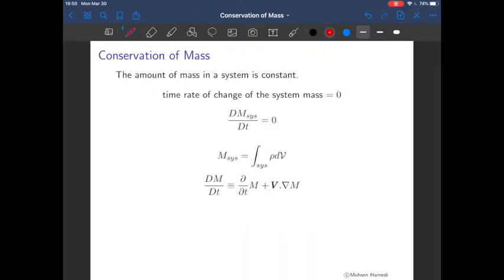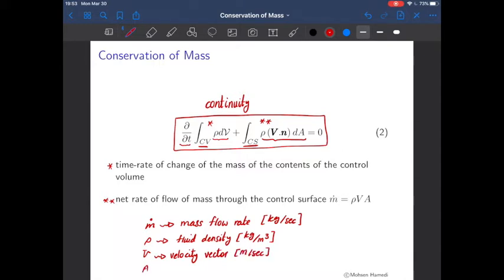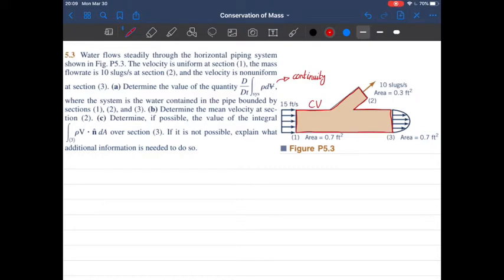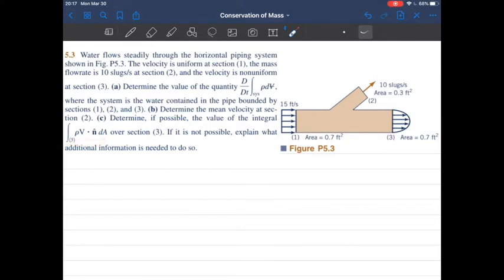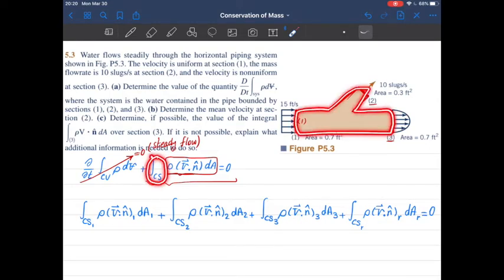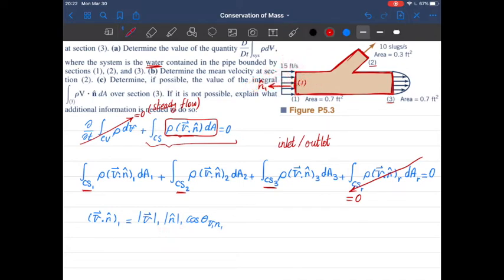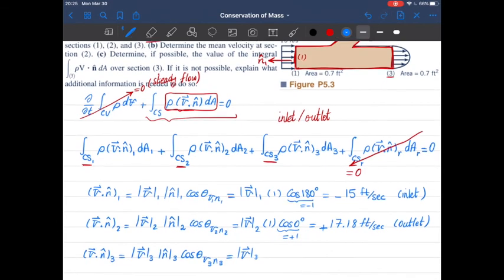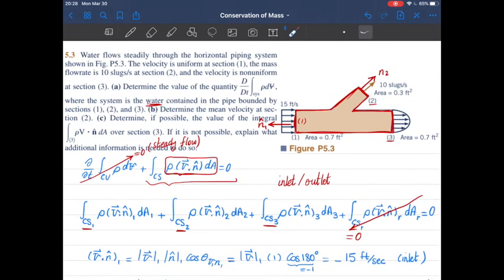5.1. Conservation of Mass Equation (Continuity)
A brief lecture on conservation of mass equation and solving a problem.

Reference:
Munson, Bruce Roy, Theodore Hisao Okiishi, Wade W. Huebsch, and Alric P. Rothmayer. Fluid mechanics. Singapore: Wiley, 2013.